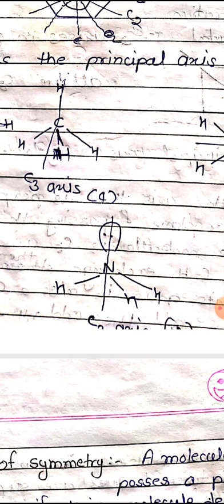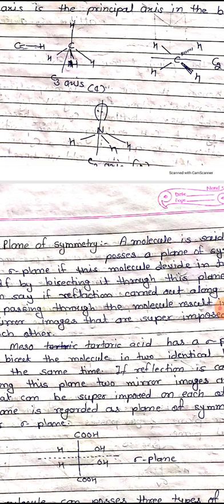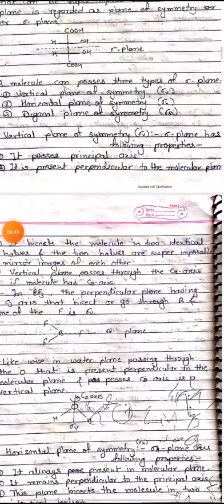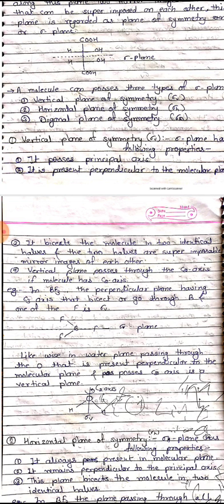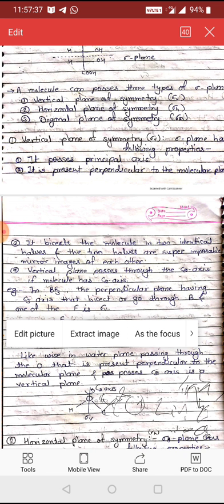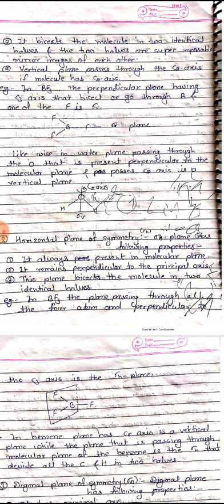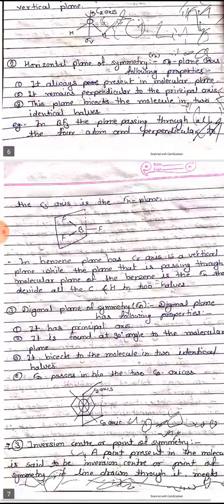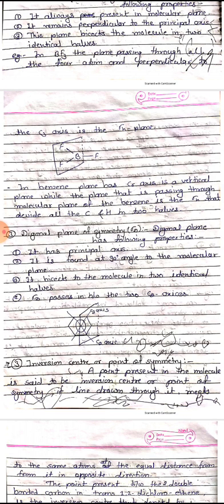Group Theory 4 By Dr C P GHARU1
MSC FINAL CHEMISTRY GROUP THERY